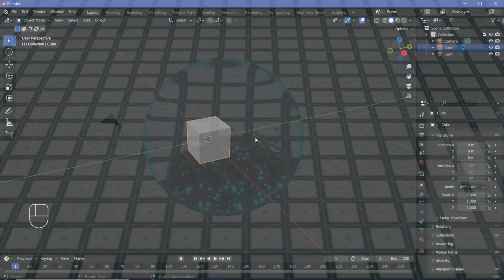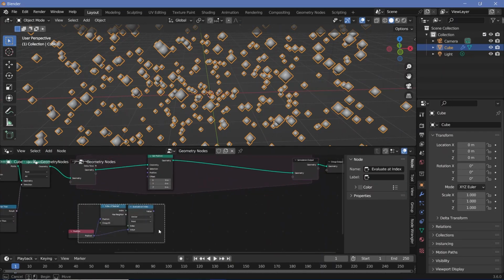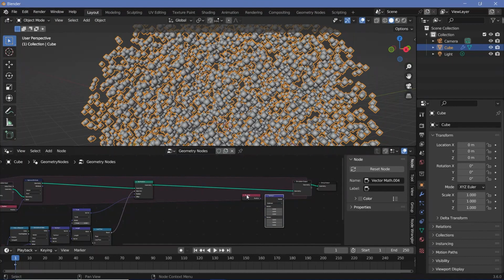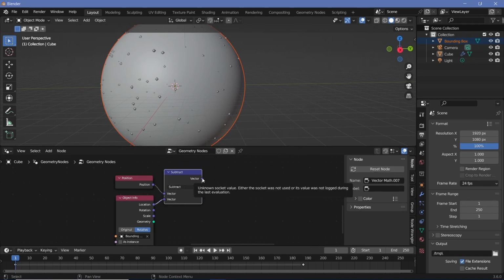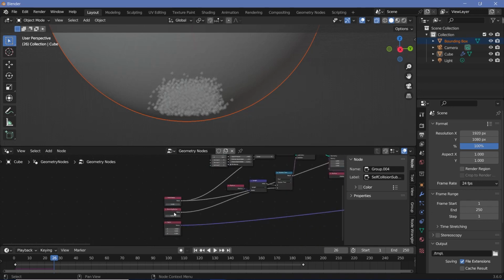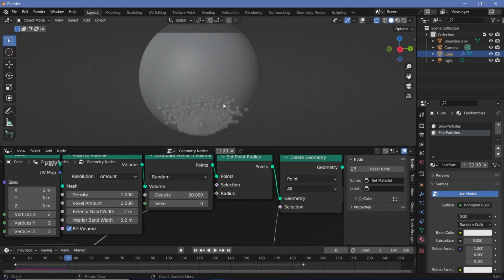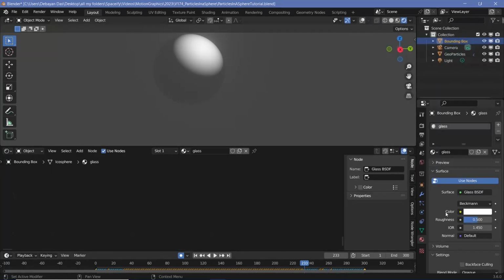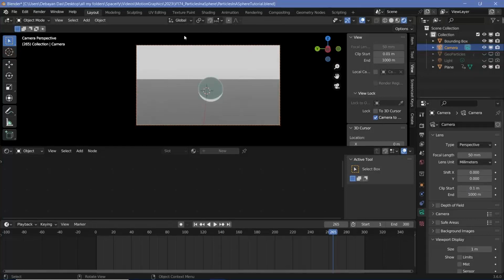Fluid Particles Trapped in a Glass Sphere Using Simulation Nodes - Blender Tutorial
Using particle/fluid simulations to create this effect was actually very hard on my laptop back in the day and I never have been able to successfully complete this effect, until the introduction of simulation nodes.
There are a lot more ideas in my mind that I cannot wait to try out. Many of my previous videos will also be redone using simulations to make it more customizable and versatile.

Time-Stamps:

0:00 Intro
0:29 Creating the Point Cloud
3:21 Simulation Zone Creation
4:14 Self Collisions
9:09 Maintaining Velocity
11:00 Simulating Gravity
13:17 Simulating Bounding Sphere Collisions
18:15 Creating Substeps per frame
21:10 Completing the Geometry Node Tree
23:49 Animating the Sphere and Baking Simulations
27:45 Materials
31:26 Background and Camera Set Up
33:24 Final Renders / Outro

External Assets:

Nil/-